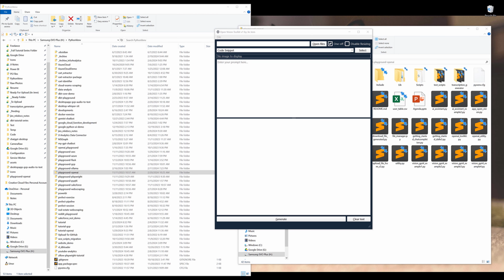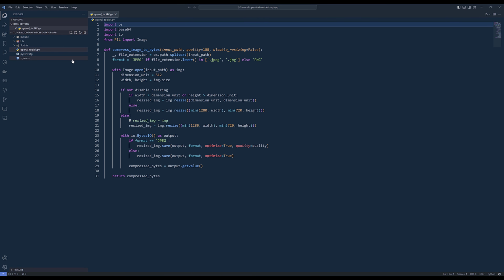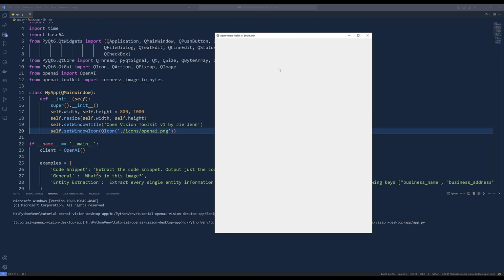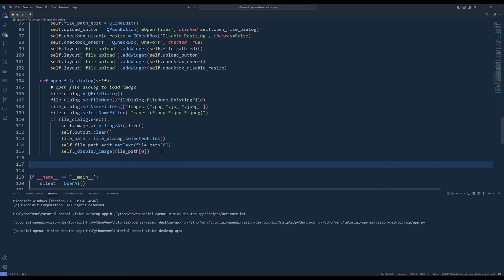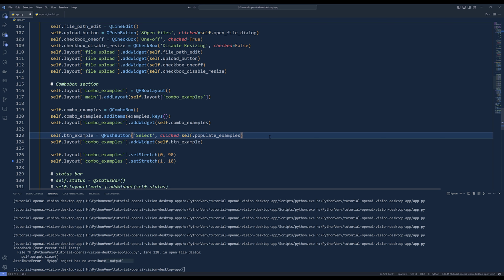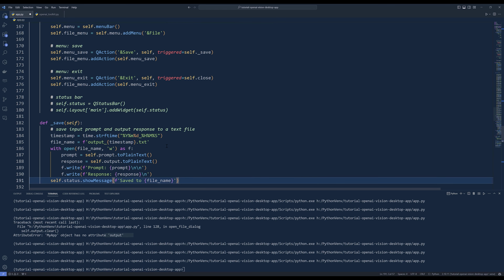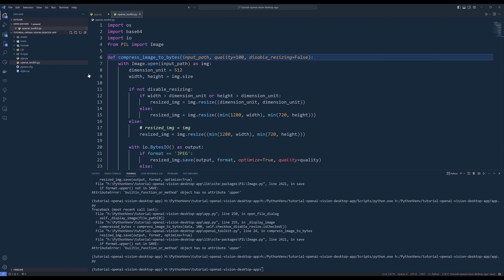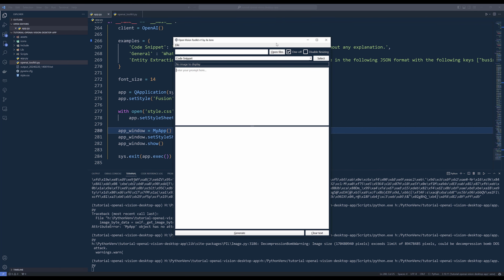Create Your Own OpenAI GPT4 Vision AI Desktop App With Python | Python GUI Application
In this tutorial, we will learn how to build an Vision AI Desktop Application using OpenAI API and Python.

The OpenAI GPT4 Vision model is designed to broaden the applications of AI by integrating image processing capabilities alongside traditional text inputs. This development allows GPT-4 to understand and respond to images, making it more versatile and applicable to a wider range of use cases than ever before. And by incorporating GPT4 Vision model's capability in a desktop application, we can build a variety different utilities with ease.

⭐Benefits of desktop app over web app⭐
➡️ Performance: Desktop apps are generally faster as they can directly access computer hardware.
➡️ Offline Access: They work without an internet connection.
➡️ Faster development time: Because you don't have to worry about handling the web server, you can launch the desktop app with a single click.
➡️ Security: Enhanced security since data is stored locally.
➡️ Ease of Testing: You can test multiple models easily
➡️ Customization: More control over application environment and customization.
➡️ Compatibility: Fewer issues since they're developed for specific operating systems.
➡️ Notifications: Can use system-level notifications for alerts.

00:00 - Demo & Agenda
05:01 - Create Python Virtual Environment (Optional)
06:00 - Install Python Dependencies
06:34 - Desktop App Development